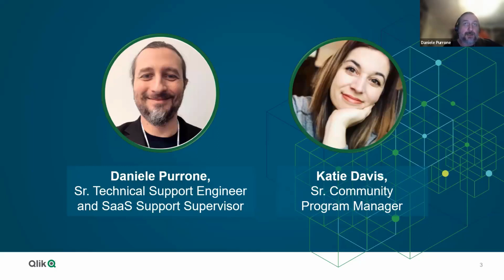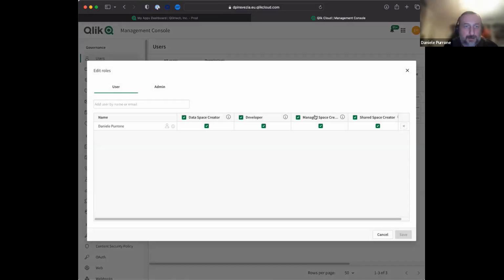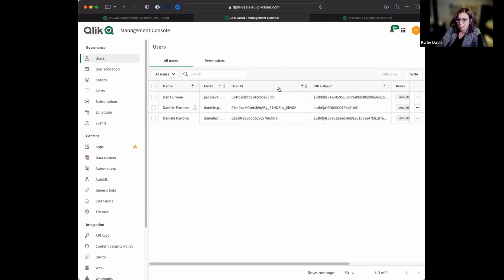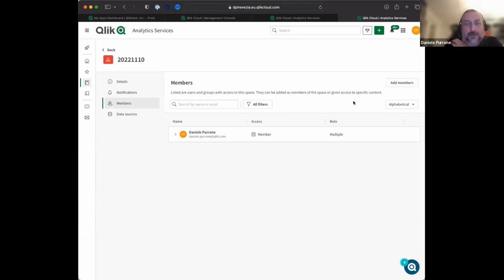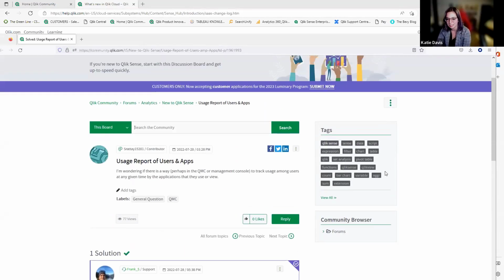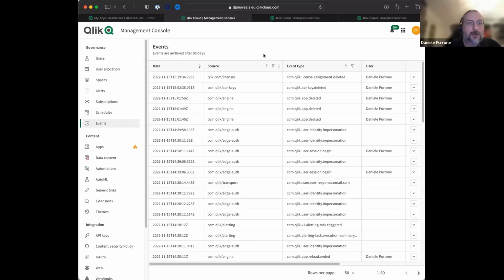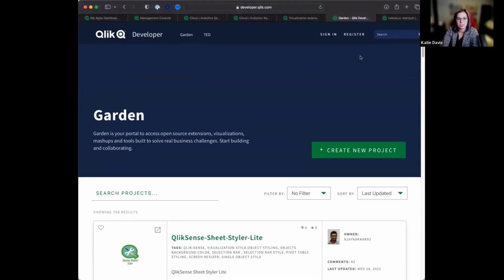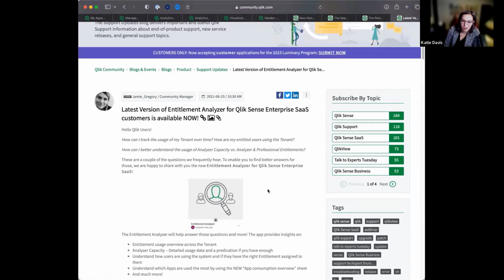Q&A with Qlik: Cloud Management Console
Join Qlik Support's office-hours, recorded live, where our experts answer your questions and give more insight on our data analytics products and features. This month's topic covers Qlik Cloud's Management Console.

Questions:
06:48 The difference between Managed, Shared, and Data Spaces
10:52 Who has access to the Management Console?
11:48 Where to store a QVD in Qlik Cloud
12:28 What are the differences between automation and reload tasks?
15:15 How to give users access to spaces and apps
16:34 How to identify users based on their IDs
18:01 Where to reassign licenses
18:01 How to check your capacity quota
20:16 How to check on your reporting limit
22:38 Do Qlik Cloud tenants have a disk space limit?
23:36 How to use groups
26:19 How to verify what version of Qlik Cloud you are running
27:51 How to track user interactions in the Management Console
30:59 Is it possible to remain on a Qlik Cloud version for longer after an automated update?
33:55 Where to find Themes and Extensions
36:49 Can you hide specific apps in a space based on users?
38:04 Where to download new extensions and themes
44:39 Our available Qlik Cloud monitoring apps